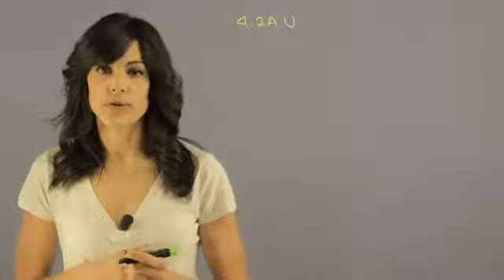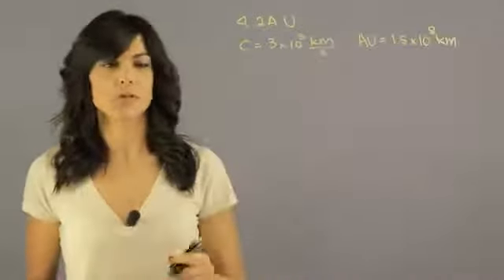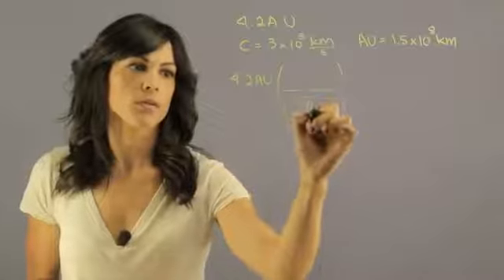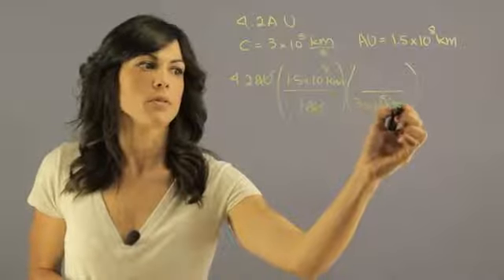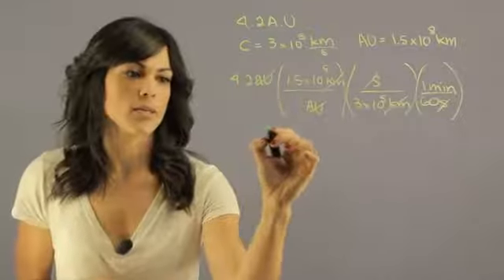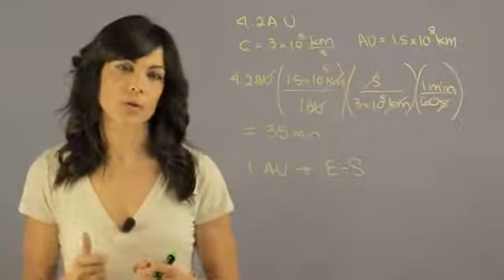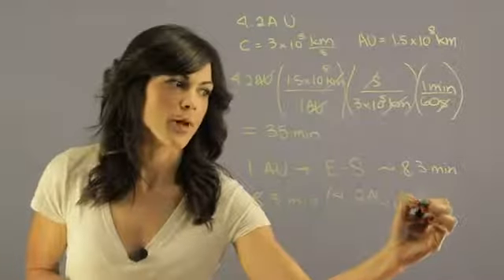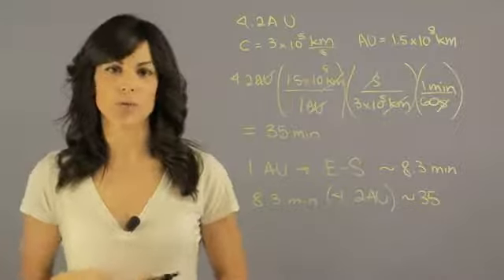The Time That Is Taken for Light to Pass From Jupiter to Earth When They Are Closest Together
The Time That Is Taken for Light to Pass From Jupiter to Earth When They Are Closest Together. Part of the series: Space, Planets & Moons. The time that is taken for light to pass from Jupiter to Earth is something that you can measure very easily. Find out about the time that it takes for light to pass from Jupiter to Earth with help from an experienced educator in this free video clip.